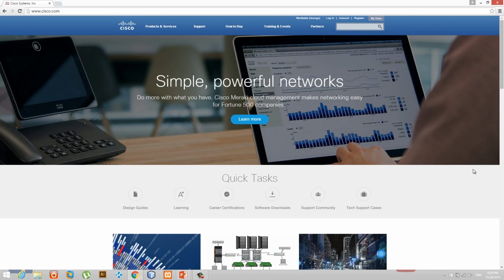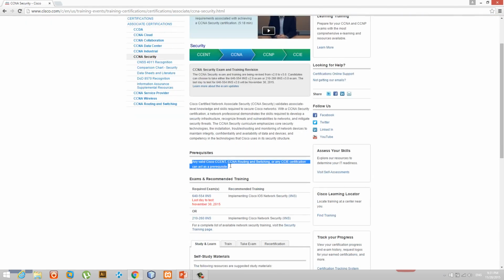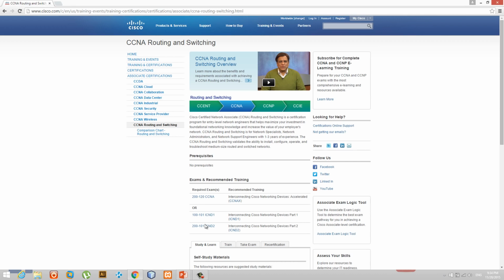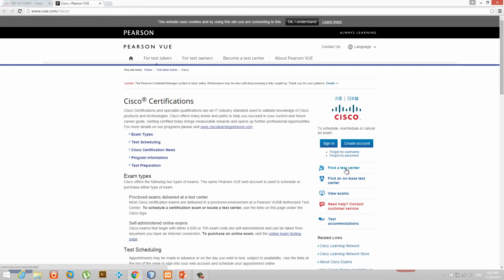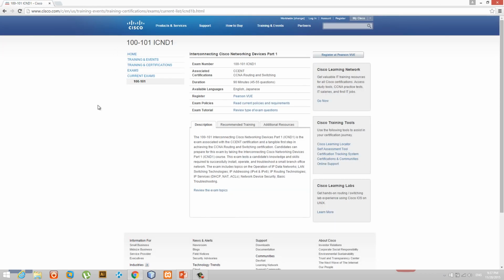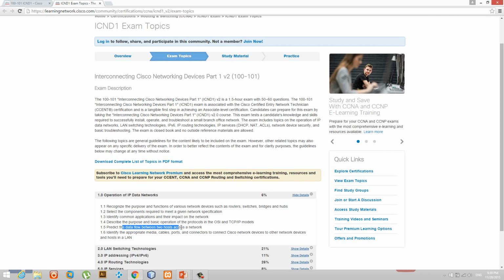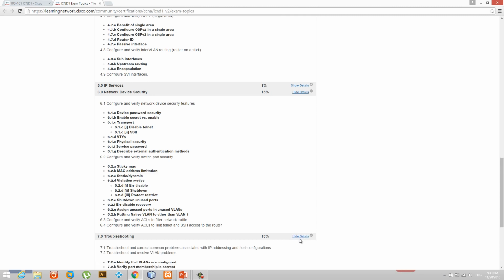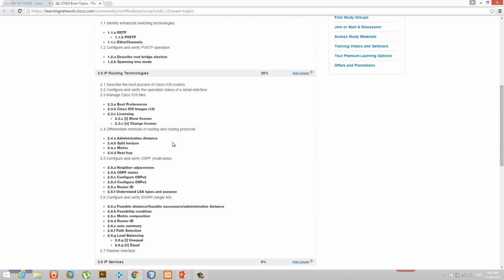200 125 CCNA v3 0 Day 17 Review and Road Map Free Cisco Video Training 2016 NetworKing